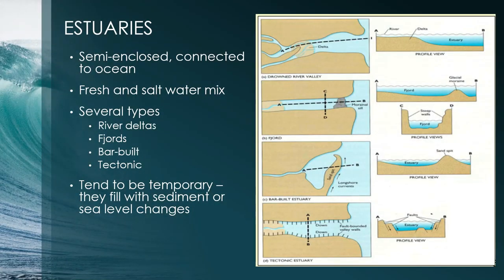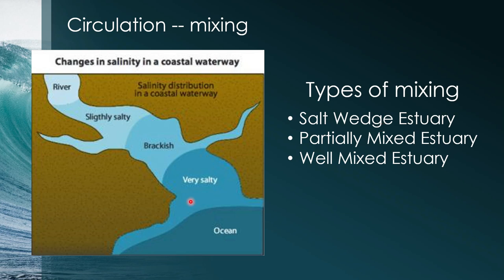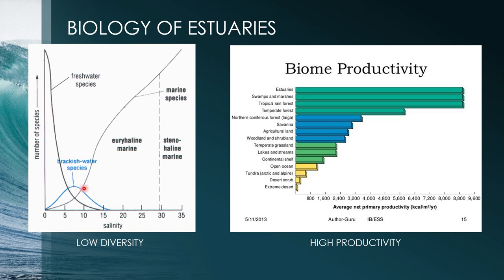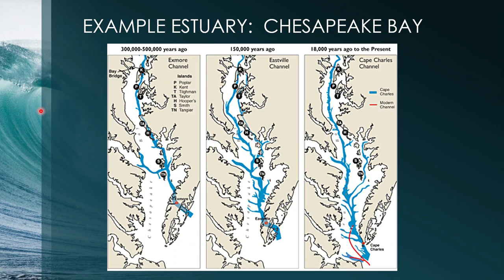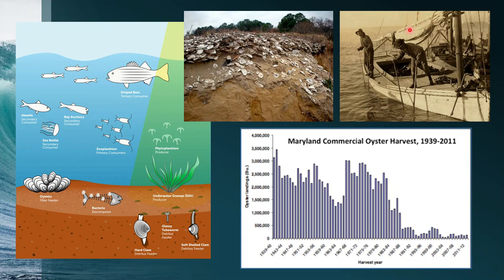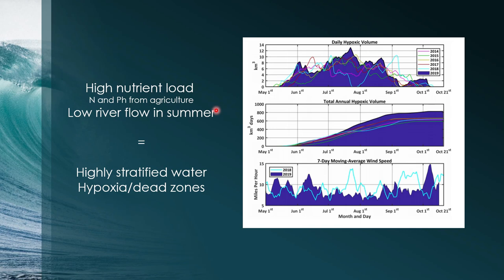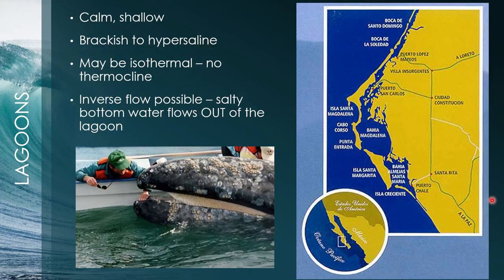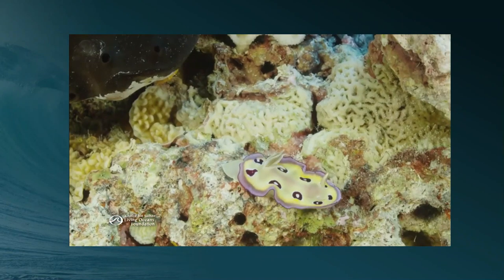Coastal Habitats 1